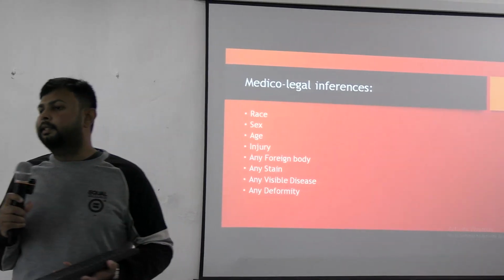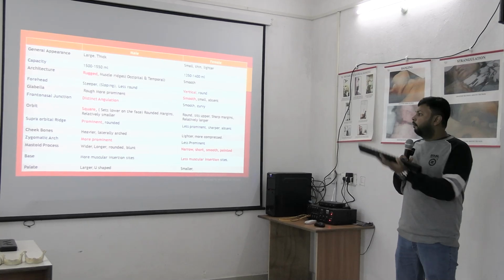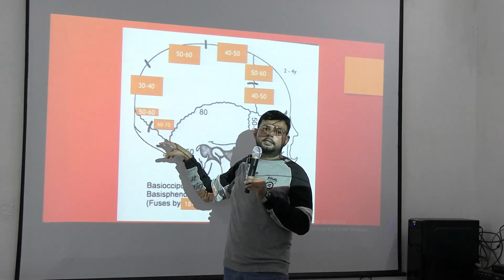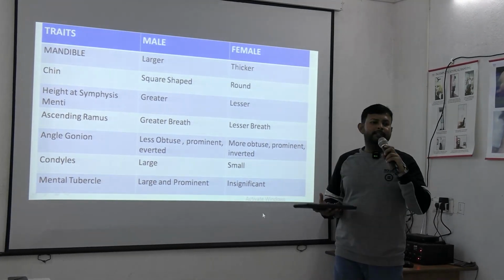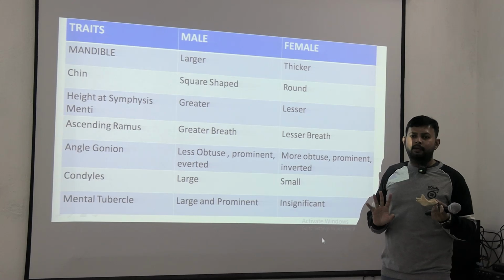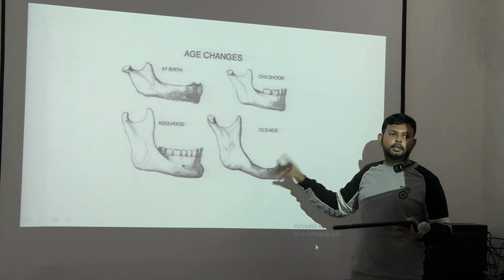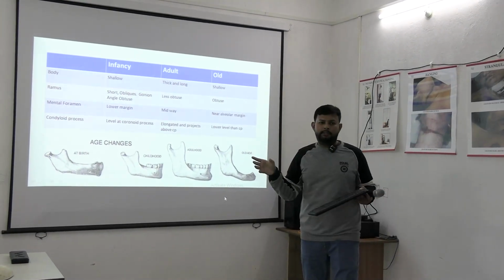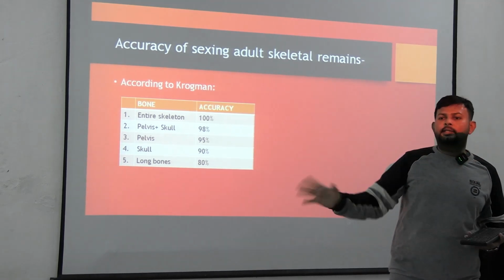Lecture On Mastering Skull & Mandible Identification: A Forensic Anthropology Masterclass | MBBS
Dive deep into the fascinating world of forensic anthropology with this comprehensive lecture on skull and mandible analysis. Designed for medical students but valuable to anyone interested in forensic science, this video provides detailed instruction on identifying key features and determining age, sex, and race from skeletal remains.

Skull Analysis:
How to determine if a skull is human.
Methods for identifying age, race (Caucasian, Negroid, Mongoloid), and sex.
Key anatomical features and their significance (sutures, fontanelles, zygomatic arches, etc.).
Age determination through dentition and ossification centers.
Mandible Analysis:
Differentiating between male and female mandibles.
The role of the mental foramen in age estimation.
Identifying anatomical and medical-legal angles.
Beyond the Skull:
A brief overview of other important bones in forensic anthropology, including the pelvis and femur.
The accuracy of sex determination using different skeletal elements.

On: FORENSIC MEDICINE & TOXICOLOGY by Dr. Soumitra Sarkar
(MBBS Batch: 2023-24)
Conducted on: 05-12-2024